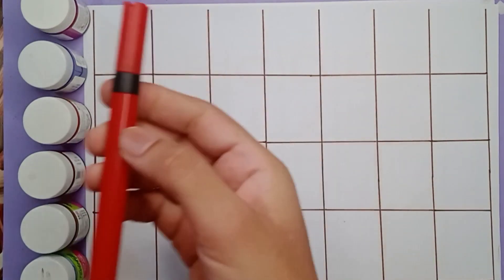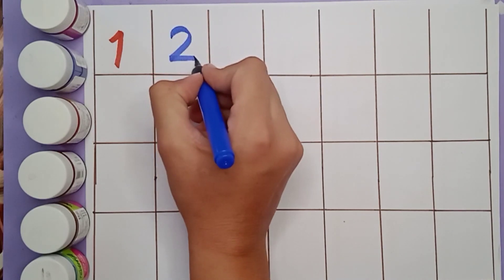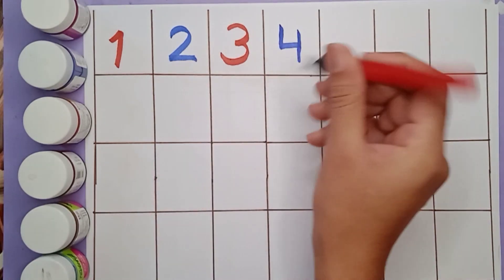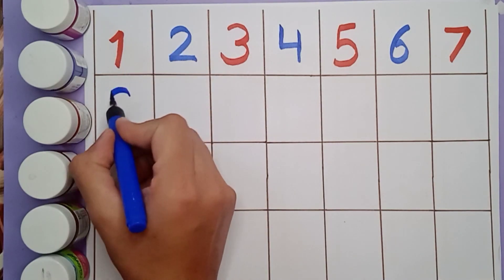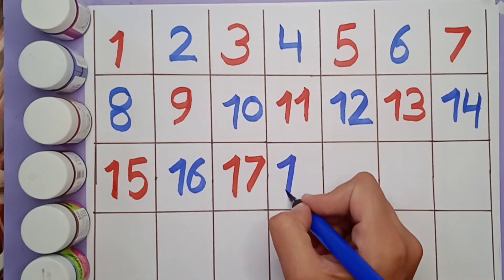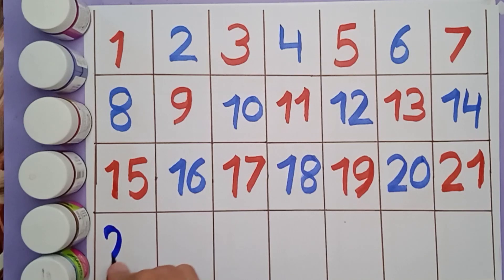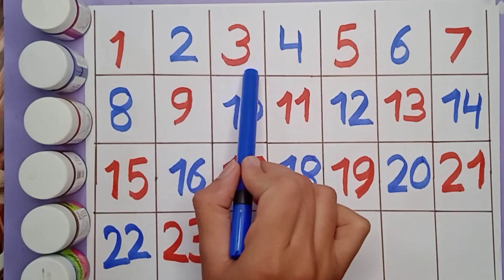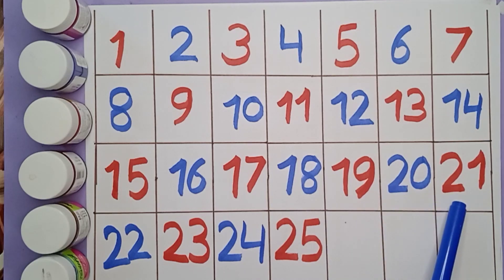123 numbers drawing | Counting to 10 | numbers song | 1234 counting for toddlers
123 numbers drawing | 123 numbers | Counting to 10 | numbers song | 1234 counting for toddlers | 123

Counting Numbers | Write and Read Number | 123 learning for kids | 1-20 | 123 counting for kids, 123

Your query:

learn numbers
learn numbers
learn colors
123 counting
1234 song
12345
number songs
number 1-100
numbers for kids
12345 rhymes
12345 kids songs
123 counting for kids
123 counting song
abc 123
endless numbers
coloring
1 - 10 numbers
numbers recognize
how to write 1-100
numbers 1-100
abc 123
number songs 1-20
standing lines
123 songs
standing lines and sleeping lines for kids
learn to count 1 to 10
number rhymes for children
learn writing number for kids
number writing 1-20
write 1-20
how to teach writing to kids
how to teach writing to toddlers
how to write numbers
how do you explain numbers to child
how do you practice numbers with kids
what is the easiest way to teach numbers to kids
how can i teach my child too count
how do you explain to kids about counting
counting songs
counting numbers for kids
counting songs up to 50
counting up to 50
fun counting songs
learning numbers songs
learning numbers for kindergarten
missing numbers
what comes after
learn about missing numbers
learn about what comes after